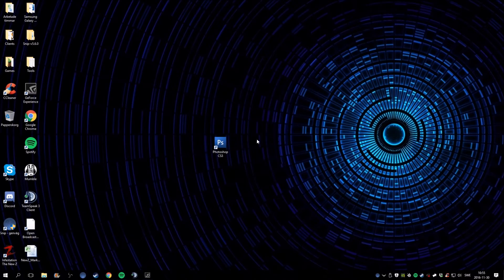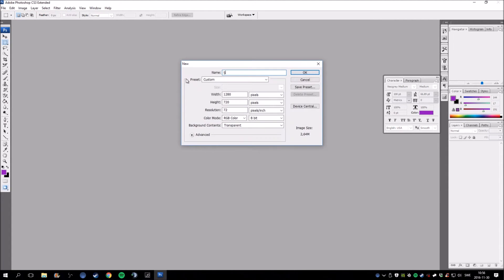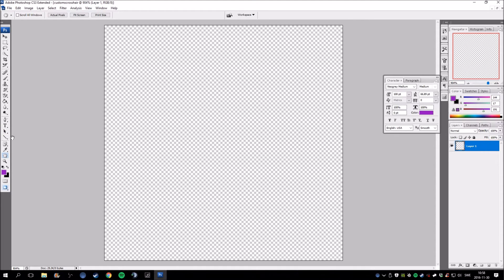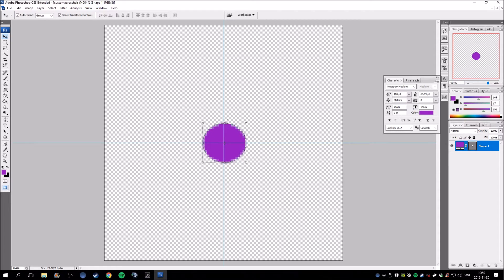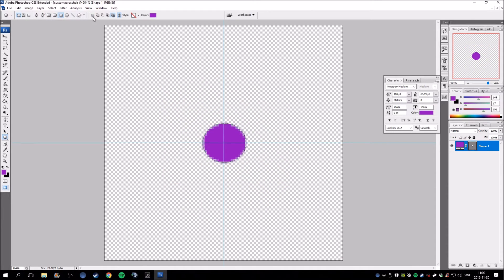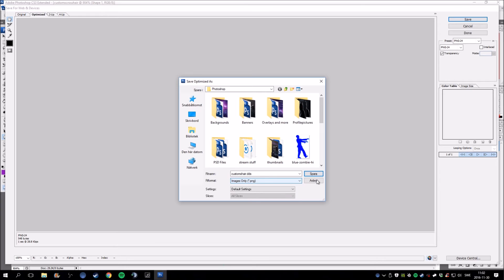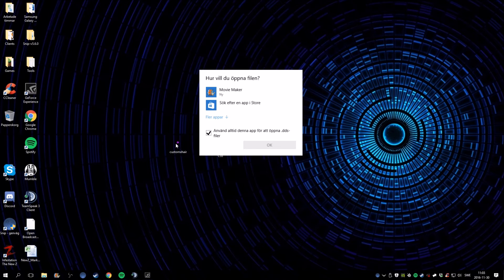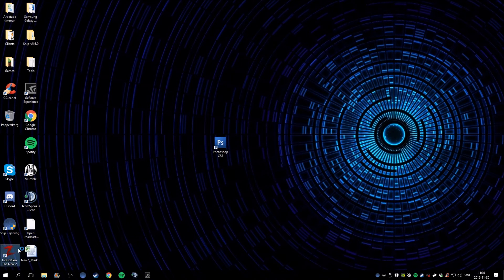NewZ custom crosshair Tutorial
Hey guys, people said to me they wanted a custom crosshair tutorial and here it is.

Warning! Dont forget to save it as a ".dds" file (all files selected too)